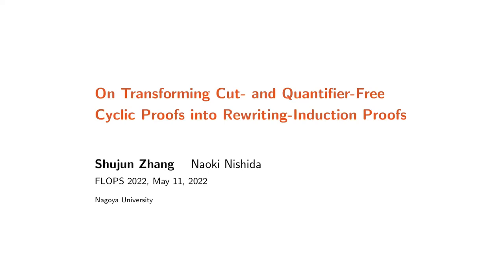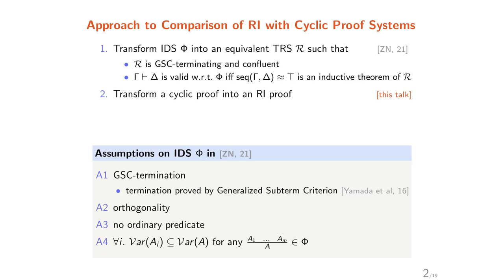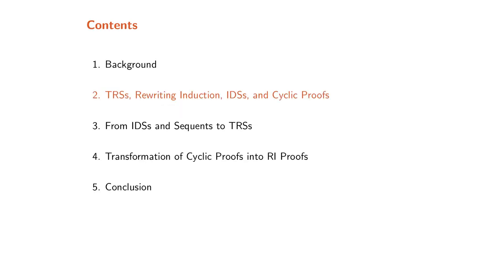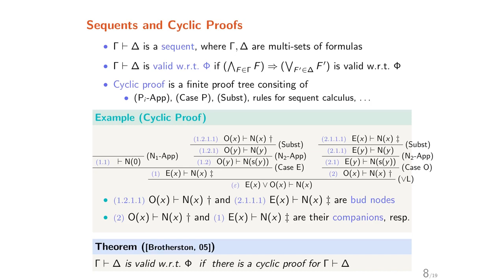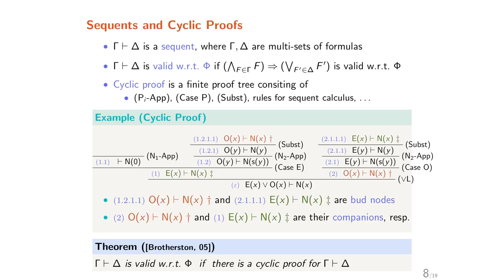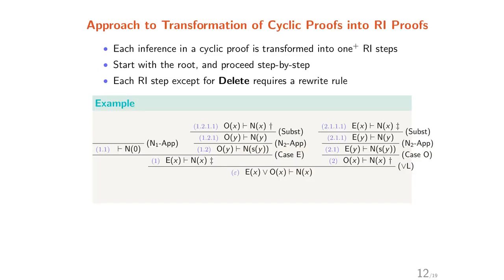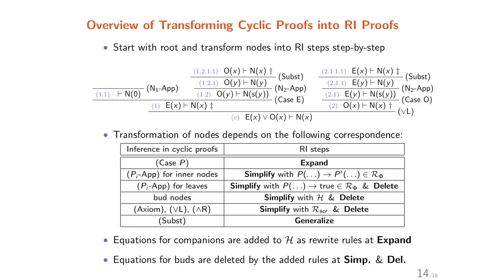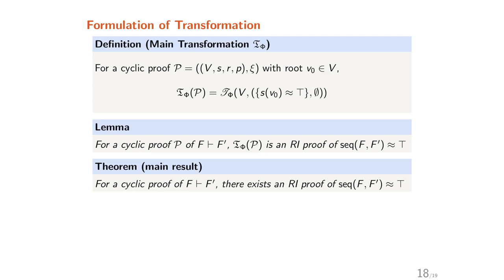[FLOPS 2022] On Transforming Cut- and Quantifier-Free Cyclic Proofs into Rewriting-Induction Proofs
On Transforming Cut- and Quantifier-Free Cyclic Proofs into Rewriting-Induction Proofs
Shujun Zhang, Nagoya University, Japan

An inductive definition set (IDS, for short) of first-order predicate logic can be transformed into a many-sorted term rewrite system (TRS, for short) such that a quantifier-free sequent is valid w.r.t. the IDS if and only if a term equation representing the sequent is an inductive theorem of the TRS. In this paper, to compare rewriting induction (RI, for short) with cyclic proof systems, under certain assumptions, we show that if a sequent has a cut- and quantifier-free cyclic proof, then there exists an RI proof for a term equation of the sequent. To this end, we propose a transformation of a cut- and quantifier-free cyclic proof of the sequent into an RI proof for the corresponding equation.